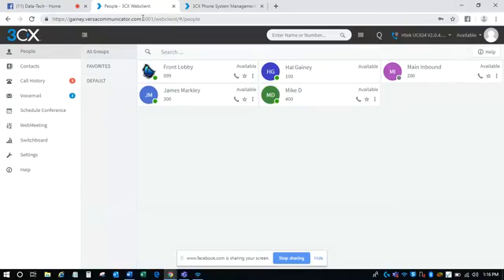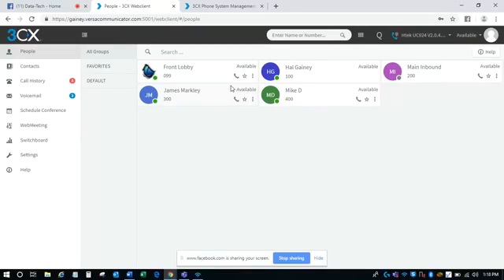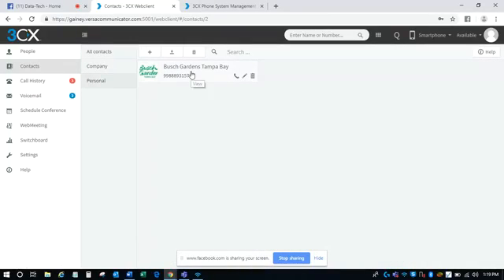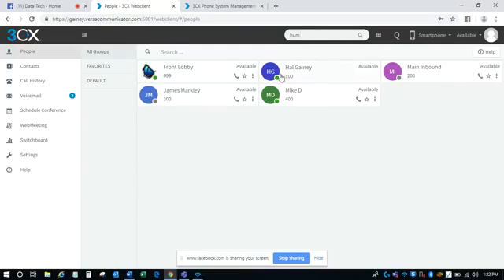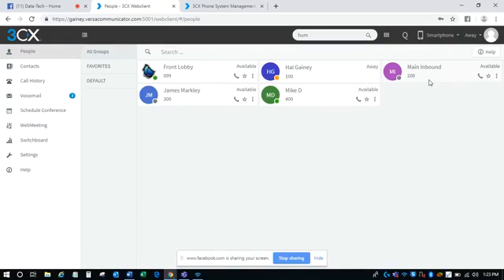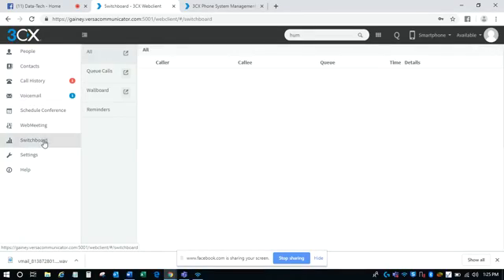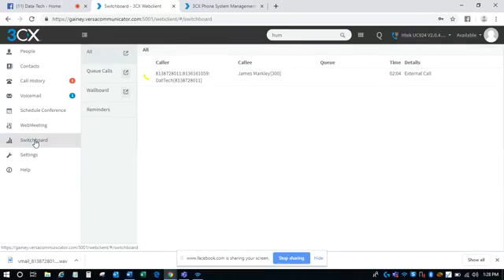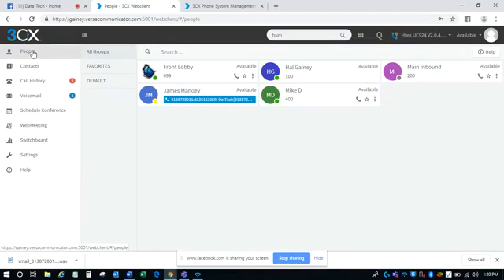3CX Web Client Demonstration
Cyber Advisor team conducts live Demo of our VOIP web Client